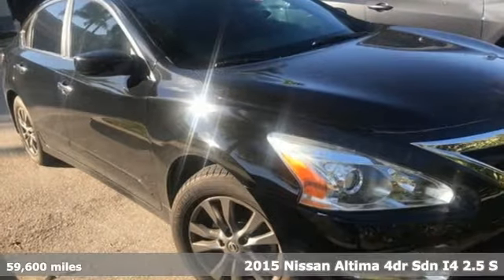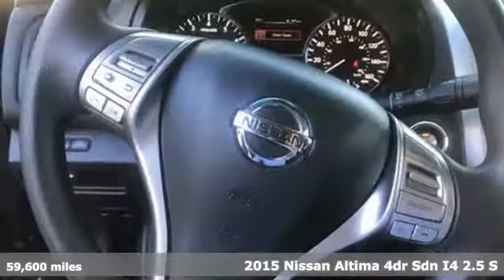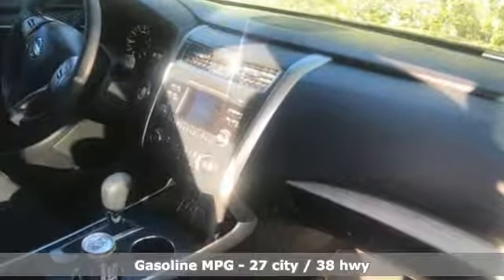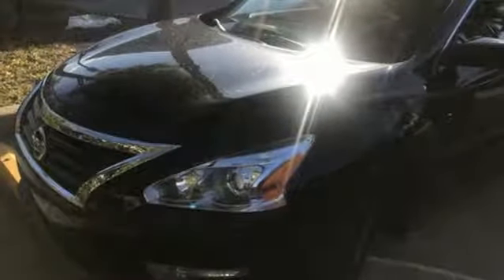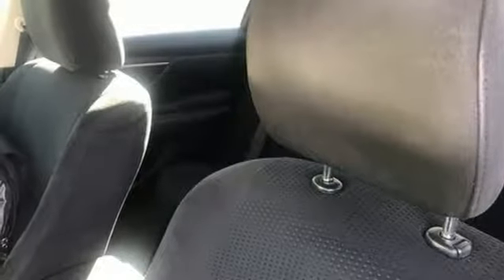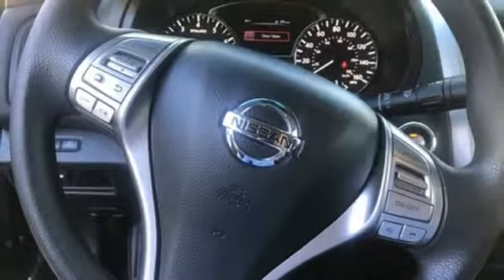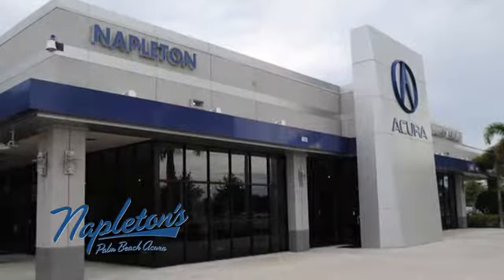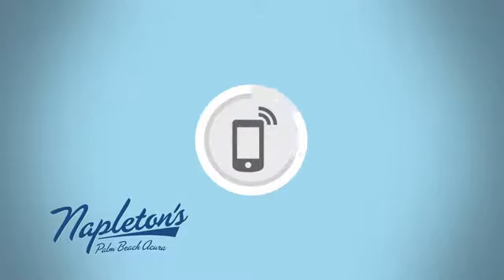Used 2015 Nissan Altima West Palm Beach FL Delray Beach, FL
Year: 2015
Make: Nissan
Model: Altima
Trim: 2.5 S
Engine: 2.5L I4 DOHC 16V
Transmission: CVT with Xtronic
Color: Black
Interior: Charcoal
Mileage: 59600
Stock #: FN919001
VIN: 1N4AL3AP1FN919001
Recent Arrival! Priced below KBB Fair Purchase Price! **CLEAN ONE OWNER CARFAX- NO ACCIDENTS!** DON'T BUY A STORY, PROTECT YOUR INVESTMENT!, **BLUETOOTH**, CVT with Xtronic.brbrbr27/38 City/Highway MPGbrAwards:br * 2015 KBB.com 10 Best Sedans Under $25,000 * 2015 KBB.com 10 Best UberX CandidatesbrbrSTOP AND READ THIS IMPORTANT CONSUMER INFORMATION!!! Due to our EXTREME LOW PRICE POLICY, we have a large volume of customers responding daily to our online vehicles. Some cars only last a few days and SOME SELL WITHIN THE FIRST 24 HOURS!!! Don't delay call today! Do not waste time sending us emails where you might miss out on this low, low price opportunity. CALL US RIGHT AWAY instead for your best chance at taking advantage of all the savings! Reconditioning cost will be added to the sales price.brWe are located Just West of the Turnpike at 6870 Okeechobee BLVD in West Palm Beach, FL!!! Come and see us TODAY!!! Napleton's Palm Beach Acura proudly serving the following communities West Palm Beach, Wellington, Boynton Beach, Delray, Royal Palm Beach, Ft. Pierce, Stuart, Jupiter, Pembroke Pines, Green Acres, Palm Springs & Palm Beach Gardens.brbr2.5 S 27/38 City/Highway MPG

Address:
6870 Okeechobee Blvd